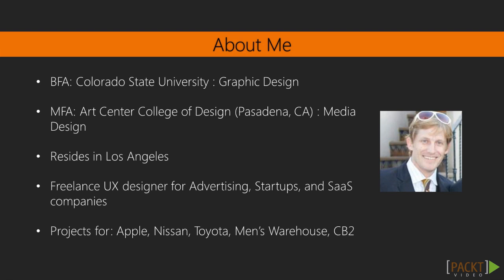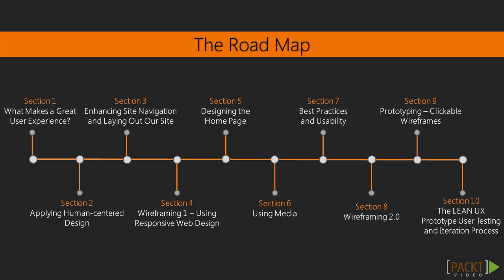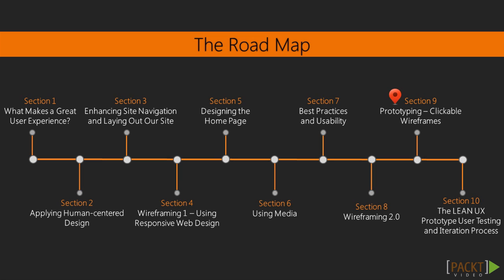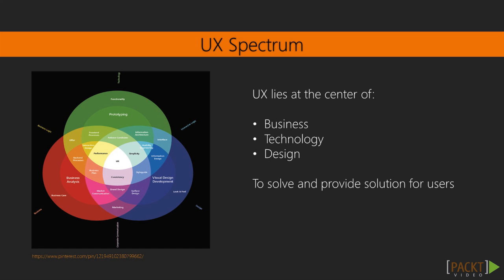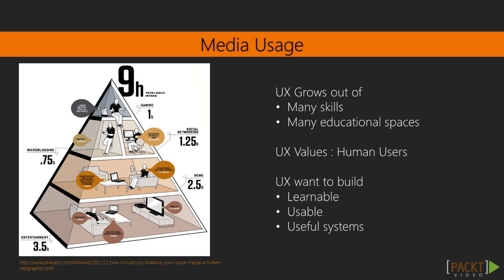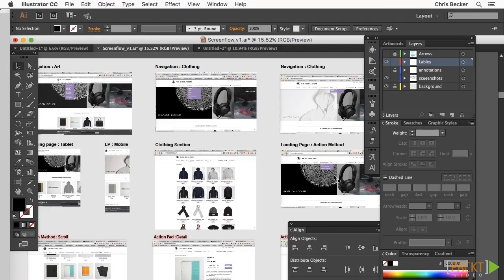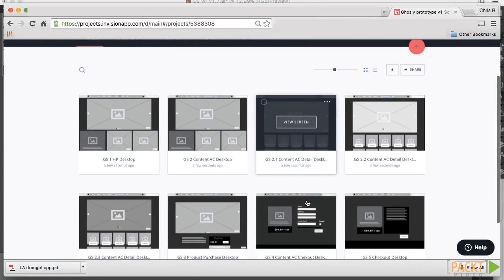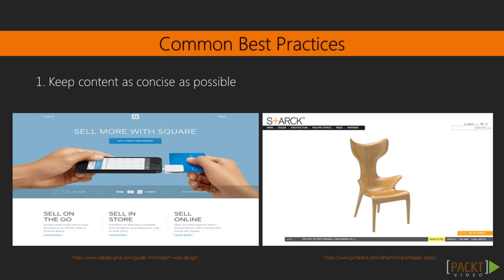UX Design for Web Developers: The Course Overview | packtpub.com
A quick overview of UX, what it is, and who is involved in it.
• What UX is
• What UX consists of
• Who is involved in it and why it matters